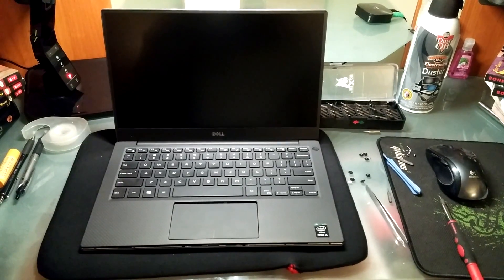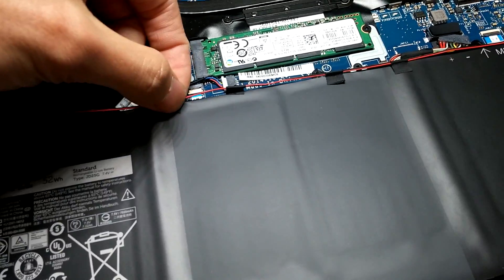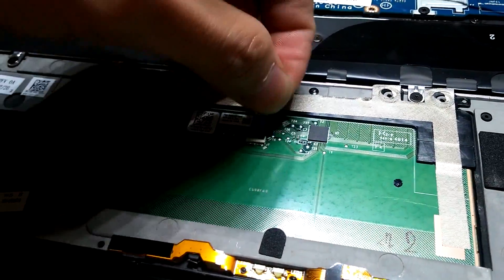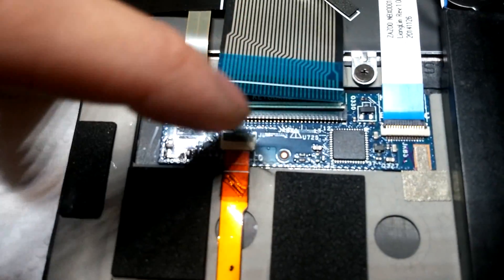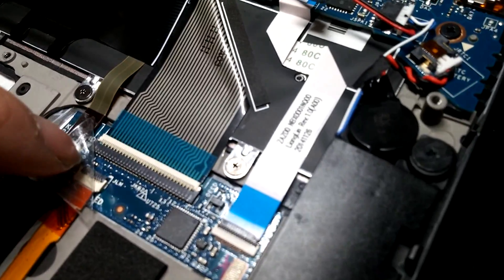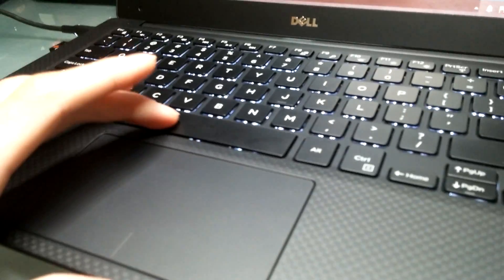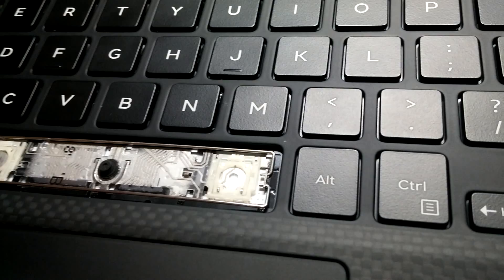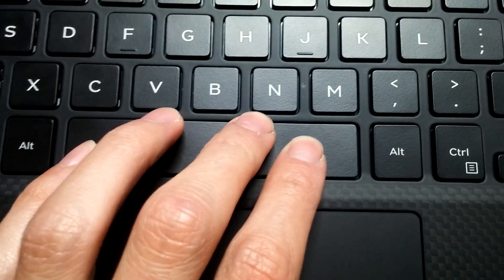Dell XPS 13 & Other Laptops - Fix Space Bar key sticky resistance tight defect problem DIY keyboard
How to fix laptop space bar key sticky, resistance, tight problem. Here's the PRECISION TOOL KIT that I use
It includes the plastic pry tool and special screw bits that many electronics use.

Easier: METHOD 2
(Method 1 may not be required)

under plate removal
battery removal
keyboard space bar fix
acer hp asus apple lenovo toshiba sony fujitsu compaq samsung gateway laptops